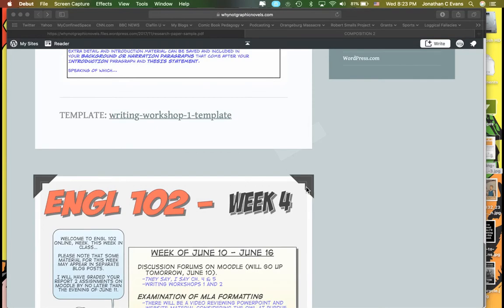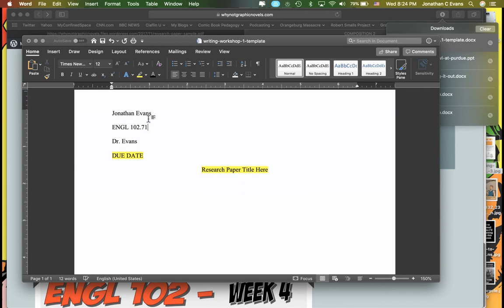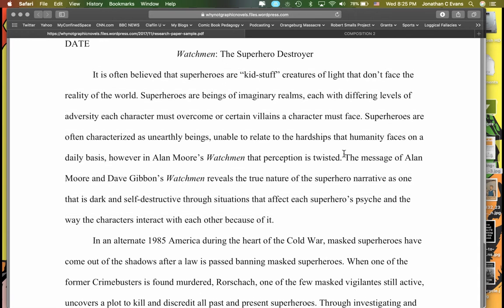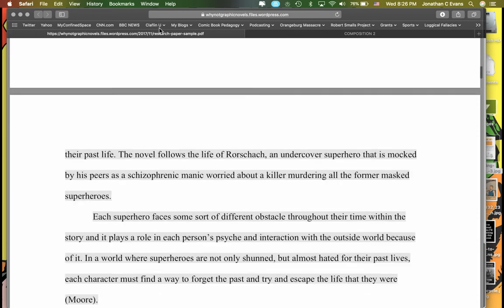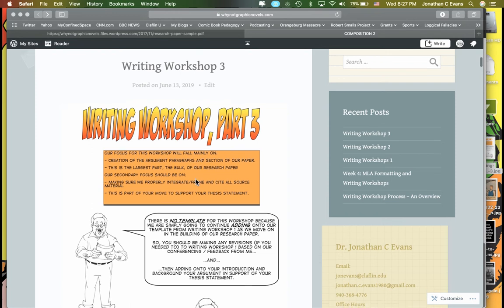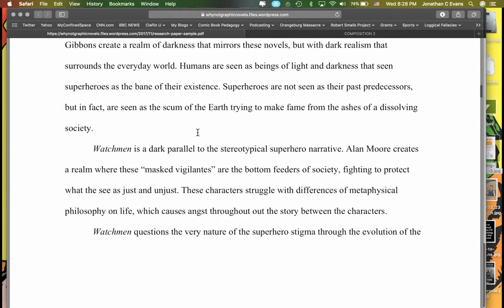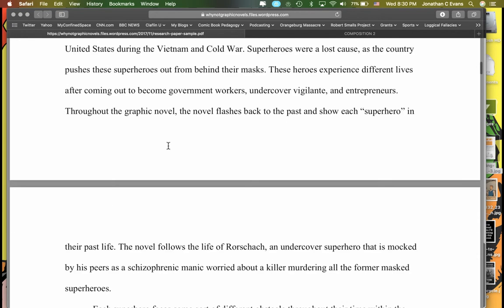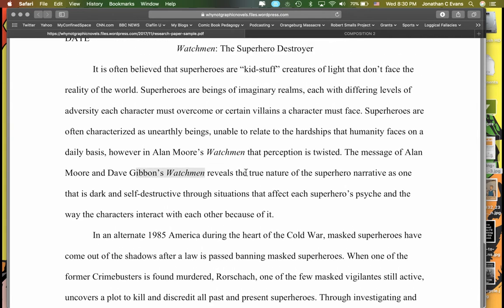Summer 2019 Writing Workshops 1 3 Walkthrough Lecture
Walkthrough discussion with noting of Sample found on website about how to proceed in general construction of your Research Paper from Introduction + Background + Argument.